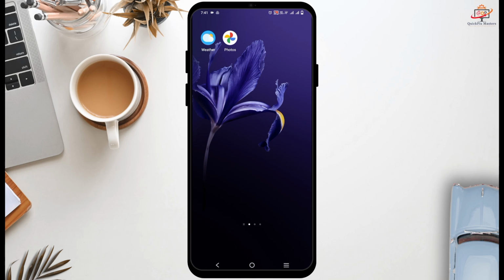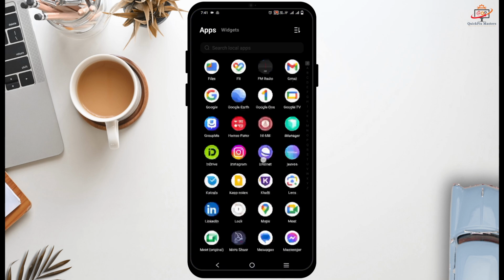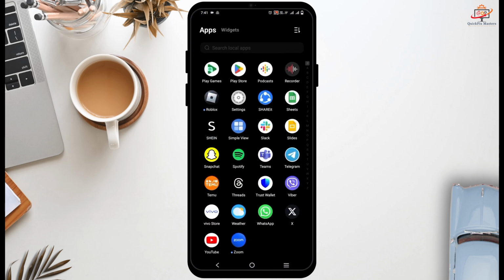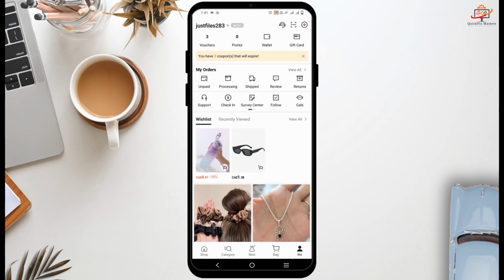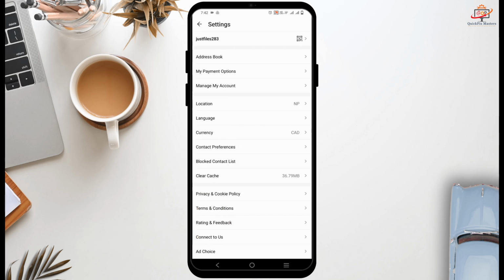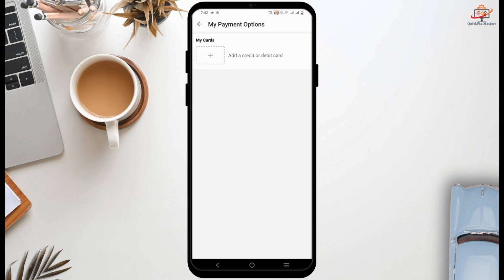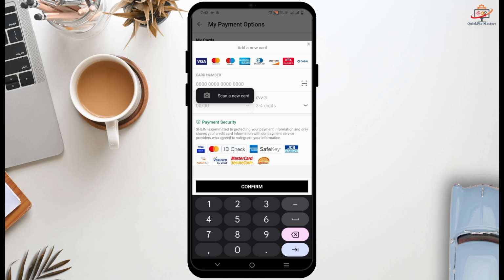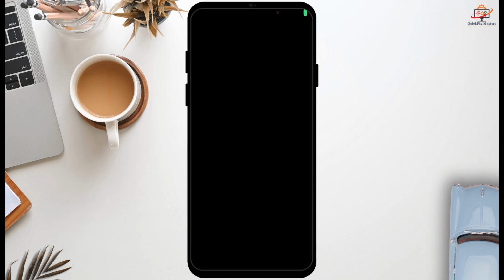How to Update Payment Information on Shein App | Update Your Payment Method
How to Update Payment Information on Shein App

Need to update your payment details on Shein? Follow this step-by-step guide to easily change or update your payment information on the Shein app.

Timestamps:
0:00 - Introduction
0:10 - How to Update Payment Information on Shein App